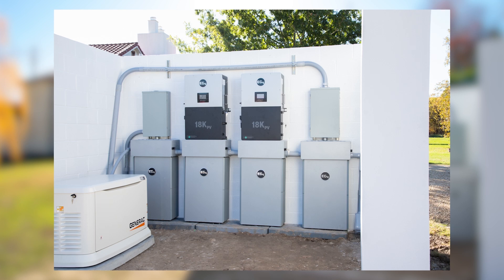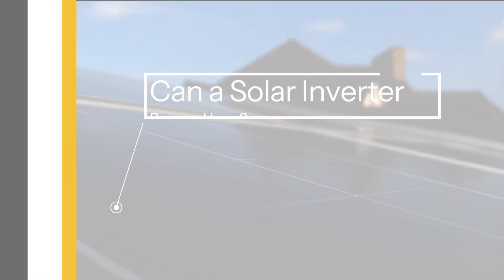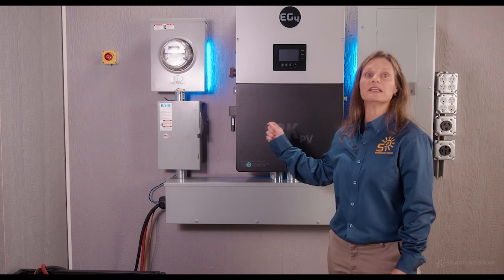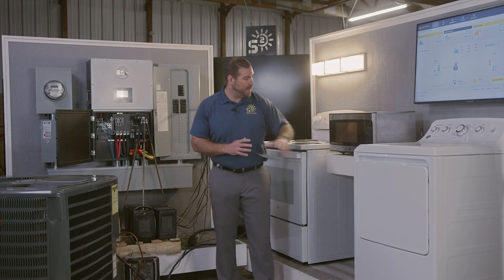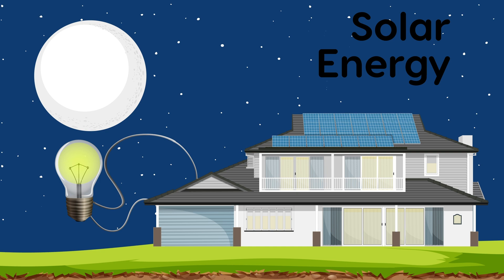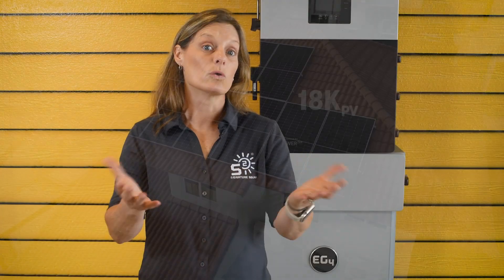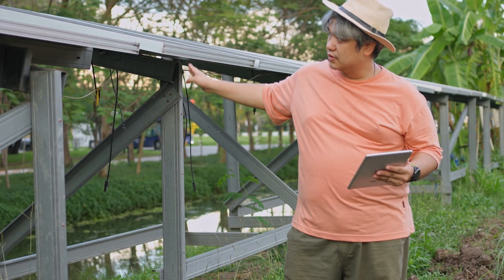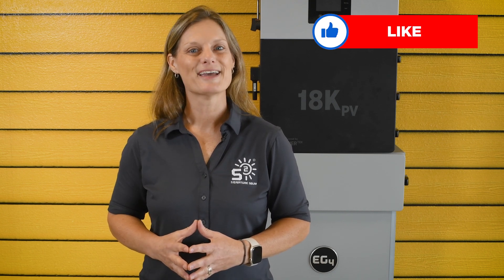Solar Inverters Explained: What Does a Solar Inverter Do and How They Work to Power Your Home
Join Kelly from Signature Solar as she explains everything you need to know about solar inverters! Learn how these crucial components convert solar energy into usable electricity for your home. We'll cover the benefits of solar inverters, including battery storage integration and continuous operation. Discover why inverters are essential for all solar power systems and explore top brands like EG4, Growatt, Schneider, and Victron. Plus, check out our in-depth look at the EG4 18KPV Hybrid Inverter.

for more information about our products and services.

Remember, at Signature Solar, we believe solar is for everyone!